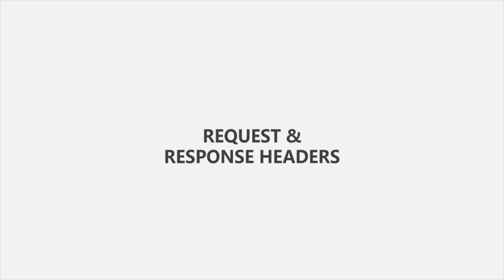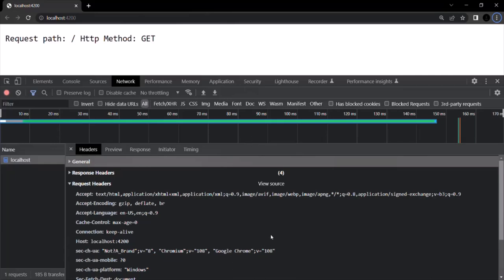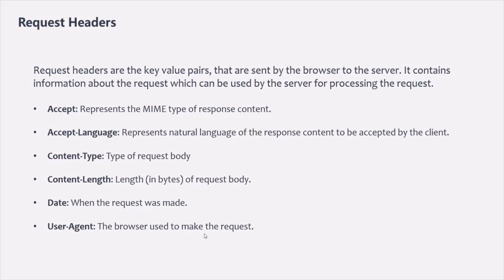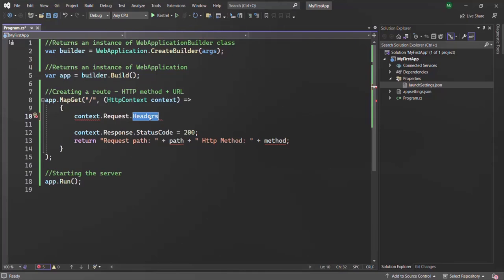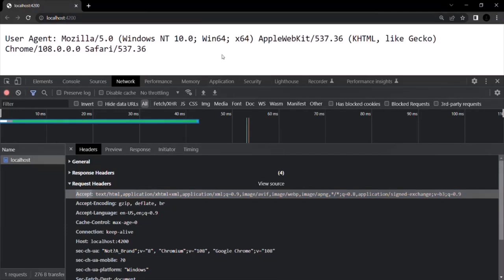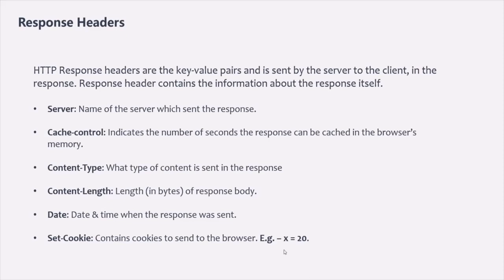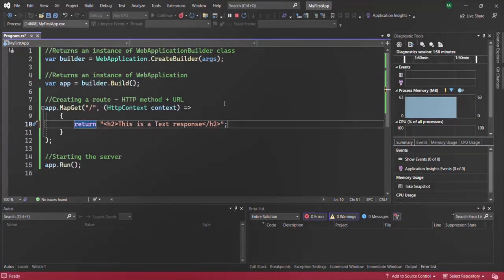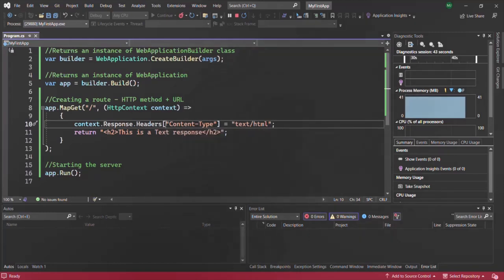#09 Request & Response Headers | HTTP Request & Response | ASP.NET Core MVC Course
In this lecture, we will have a closer look at request and response headers. We will understand the use of request & response headers in a backend application and how we can access & use them in our ASP.NET core application